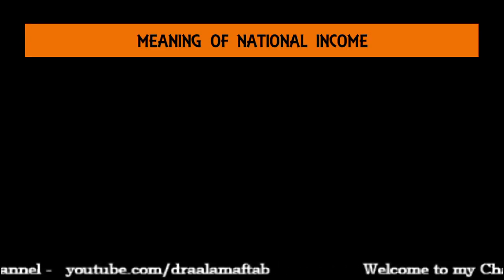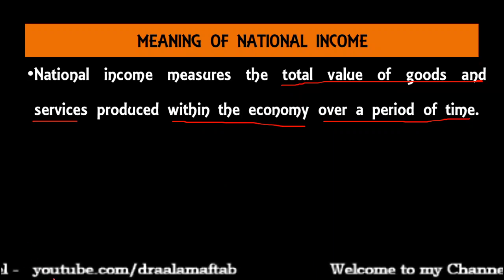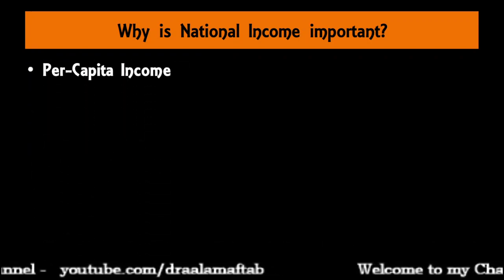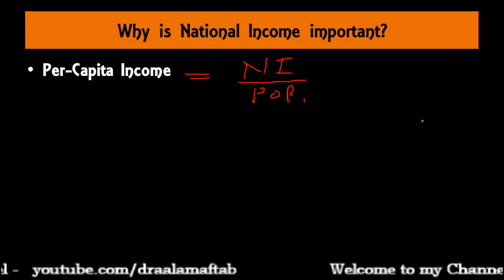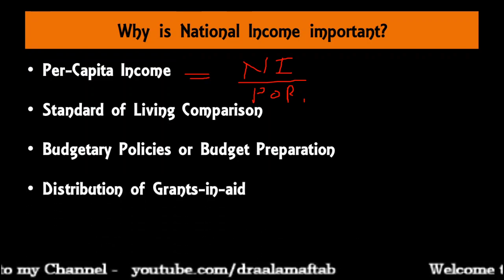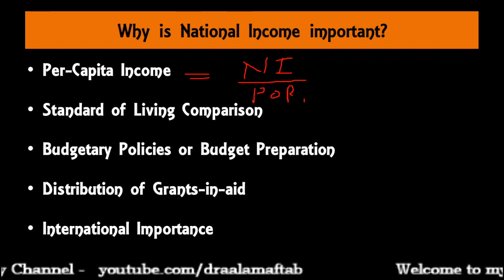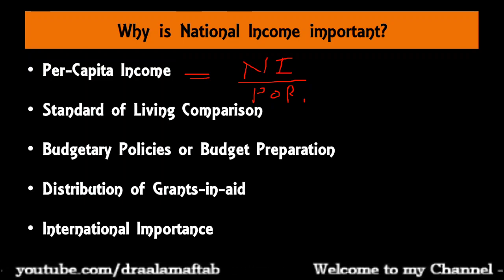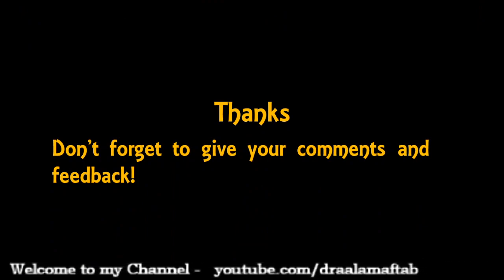National Income: Meaning & Importance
Happy learning: Economics Made Easy,
About this video:
Meaning of National Income:
National income is market value of all final goods and services in an economy in a financial year.
Importance of National Income:
1. Economic Policies: National income data are an important tool of macroeconomic analysis and policy.
2. Economic Planning: National income data are the most important tools for long-term and short-term economic planning.
3. Economic Modelling: Economic modelling is a tool available in economics which helps in forecasting about future demand, cost of production etc. And Economists build short-run and long-run economic models in which the national income data are widely used.
4. Economy’s Structure: National income data enable us to have clear idea about the structure of the economy.
5. Distribution of Income: National income data enable us to know about the distribution of income in the country.
6. Per-Capita Income: National income data are significant for a country’s per capita income which reflects the economic welfare of the country.
7. Standard of Living Comparison: National income studies help us to compare the standards of living of people in different countries and of people living in the same country.
8. Budget Preparation: For budget preparation also NI data is very important.
9. Distribution of Grants-in-aid: National income estimates help a fair distribution of grants-in-aid by the federal governments to the state governments.
10.  International Importance: National income studies are important even in the international level also.
Video also covers Business Economics (Macroeconomics) new syllabus of SYBCOM of Pune University SPPU.